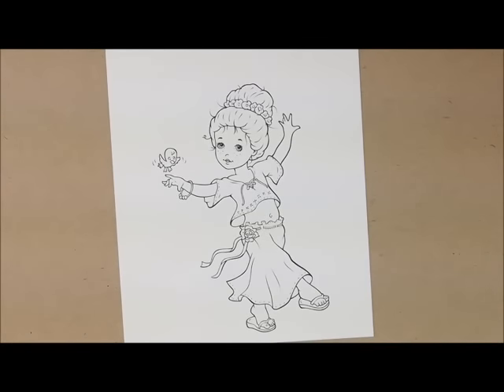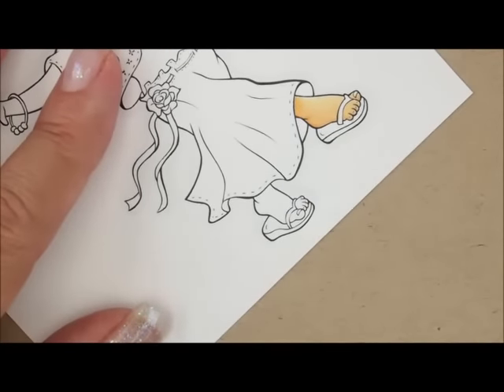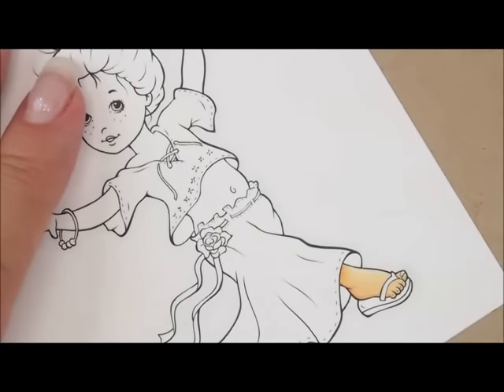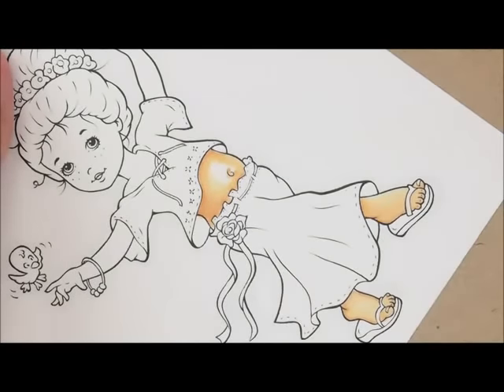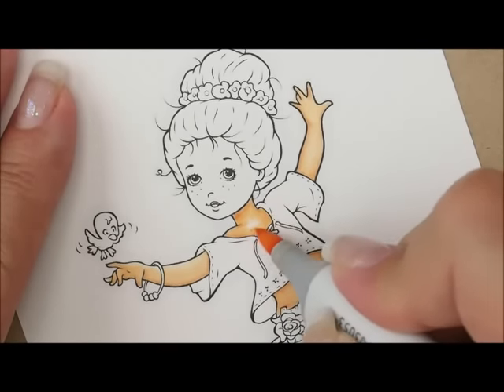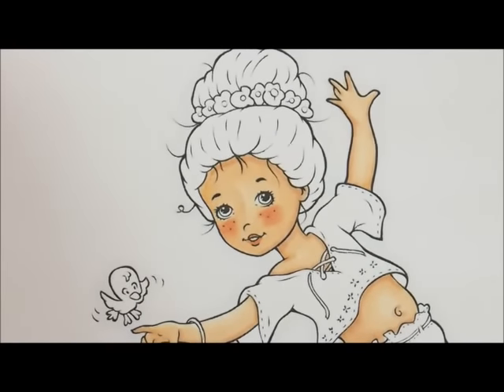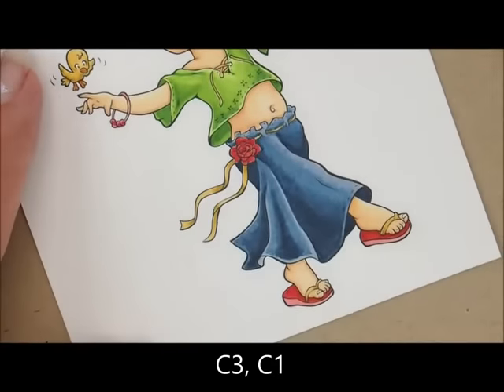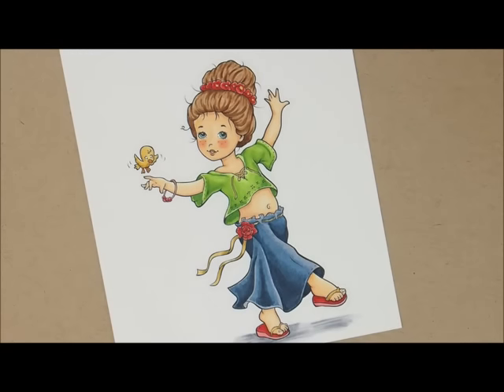Spring Enchantment - Color Wednesday 27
Step by step instructions for Color Wednesday Post - Spring Enchantment - image by Paper Shelter.

♥ ♥ LINKS ♥ ♥